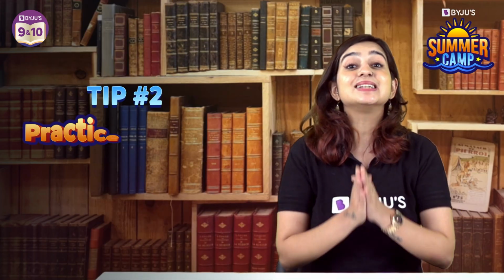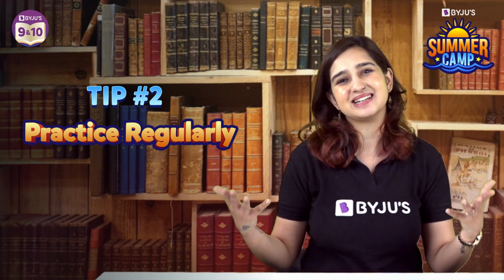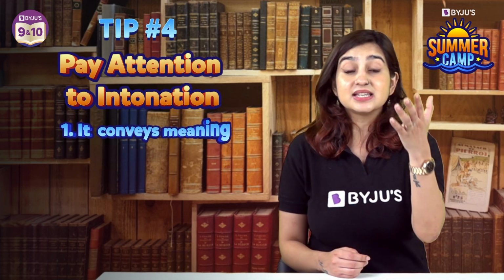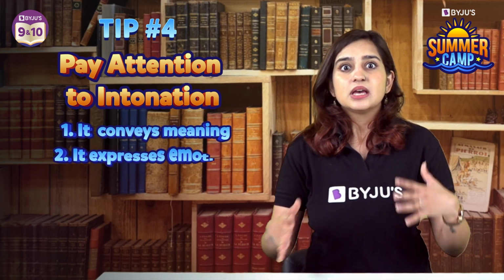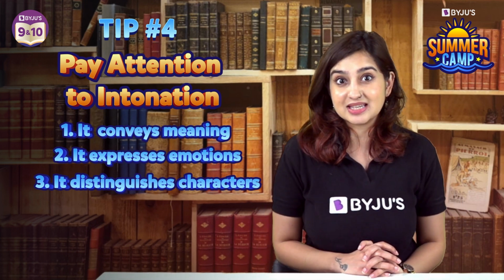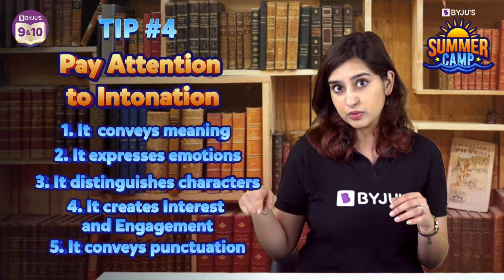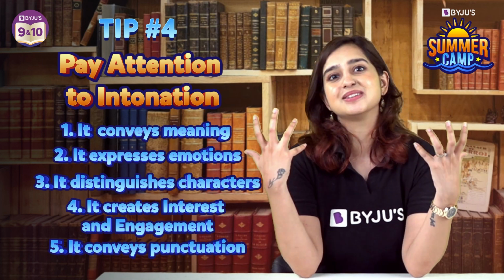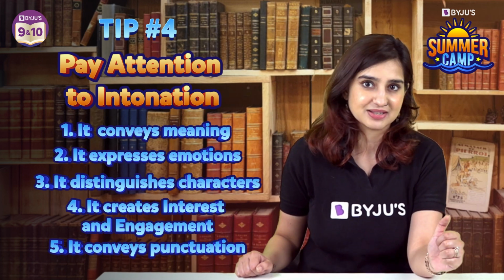How To Get Better At Reading Out Loud - 5 Tips to help you become FLUENT | Summer Camp